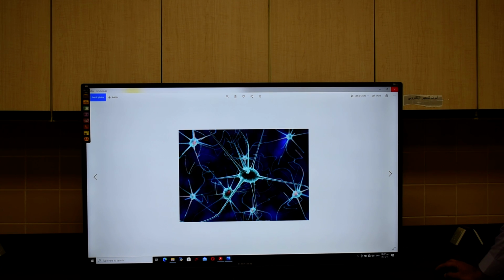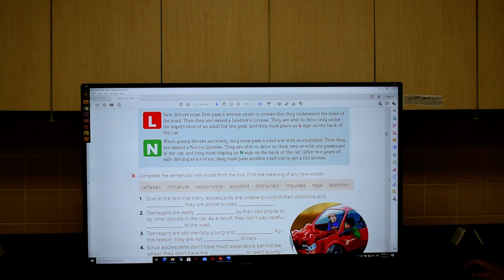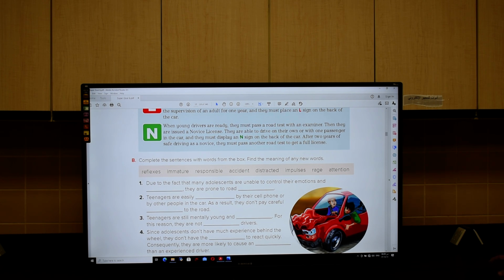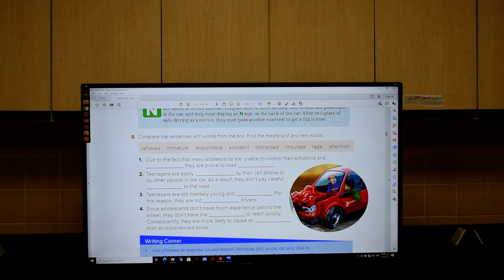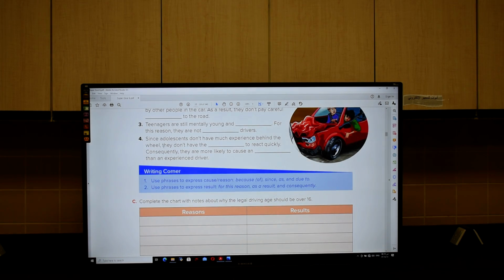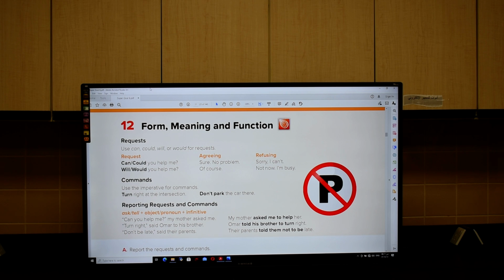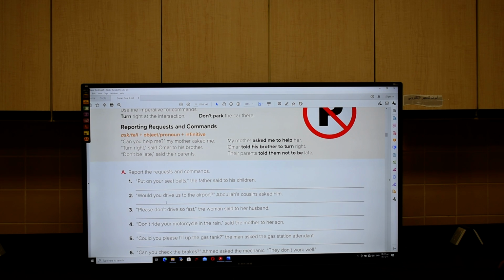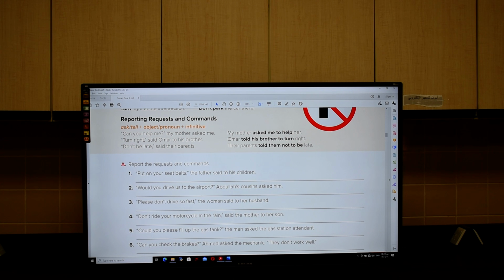Ahmed AboAlmakarem Super Goal 6 Unit 2 Lesson 4